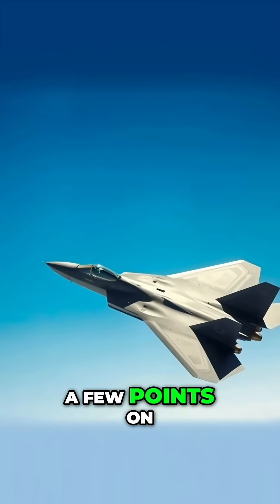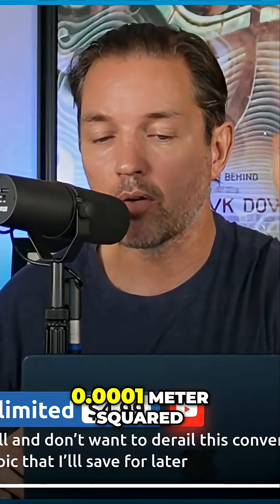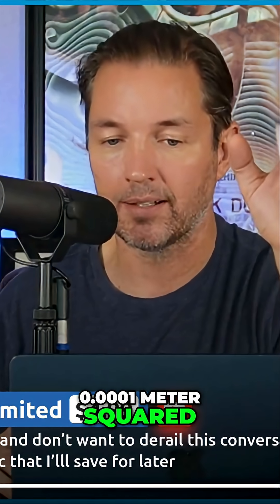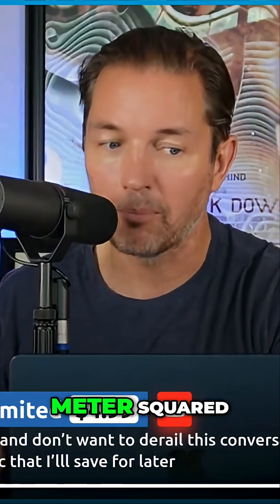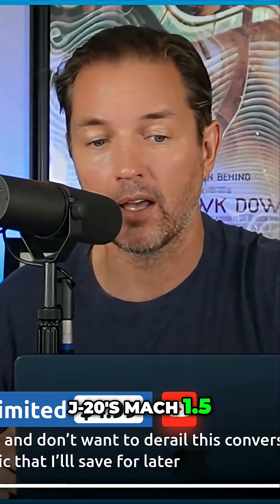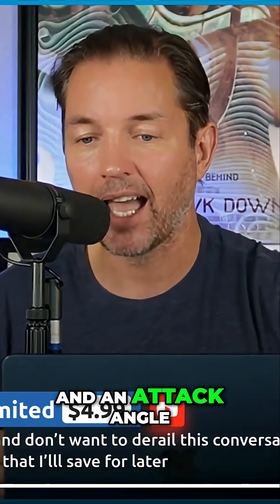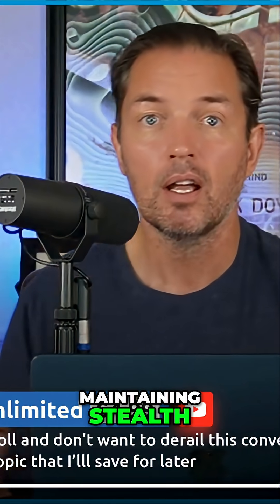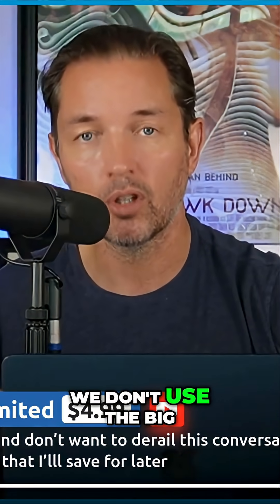Why the F-22 Raptor Is Untouchable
We break down the F-22 Raptor's capabilities, from its tiny radar cross-section (like a bumblebee!) to its superior speed and maneuverability compared to the Chinese J-20. Discover why America maintains its air dominance.